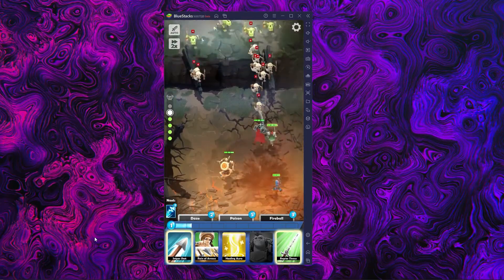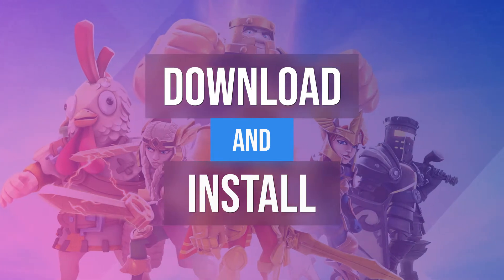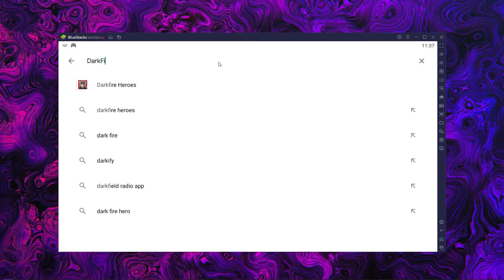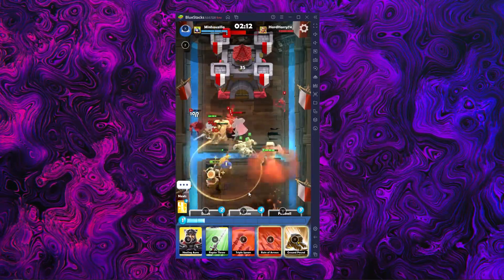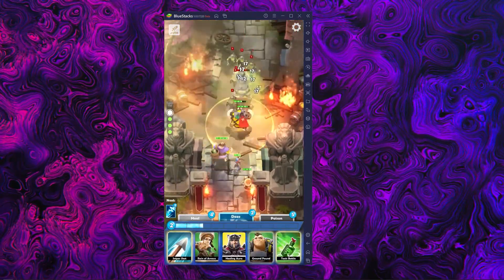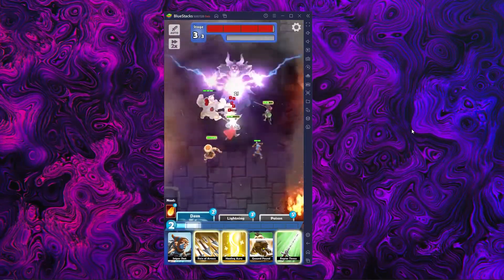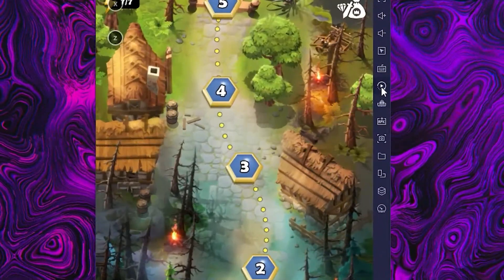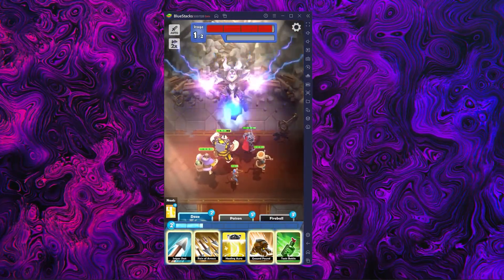How to play DarkFire Heroes on PC with BlueStacks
Darkfire Heroes is a Role-Playing game developed by Rovio. BlueStacks app player is the best platform (emulator) to play this Android game on your PC or Mac for an immersive gaming experience.

1:00 🠚 Download and Install
1:55 🠚 Keymapping Tool
3:25 🠚 Macro Recorder Feature
5:05 🠚 Conclusion